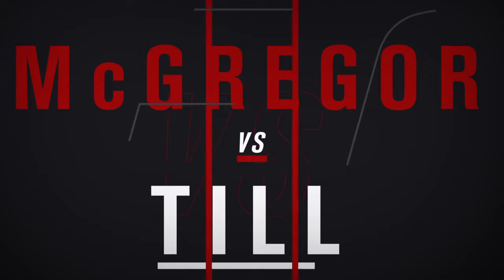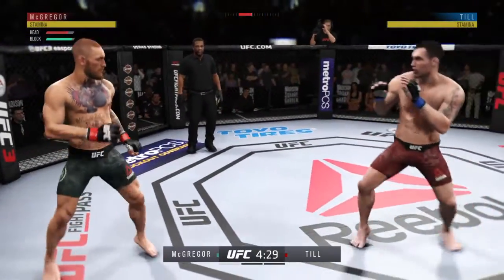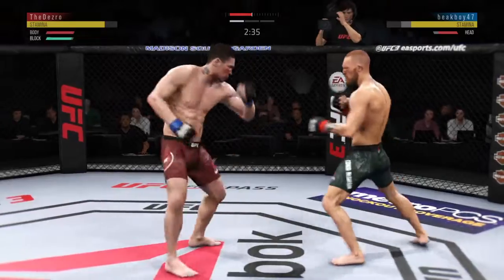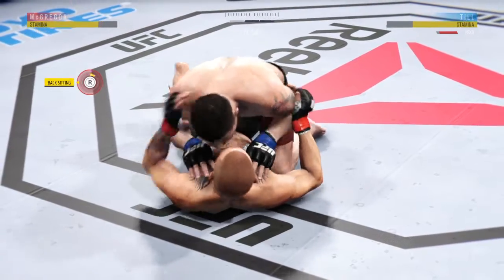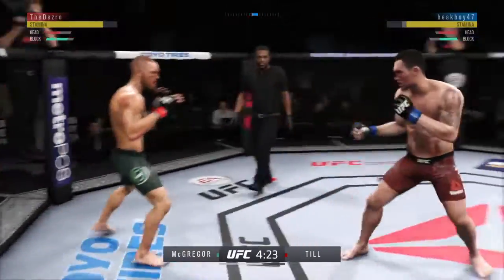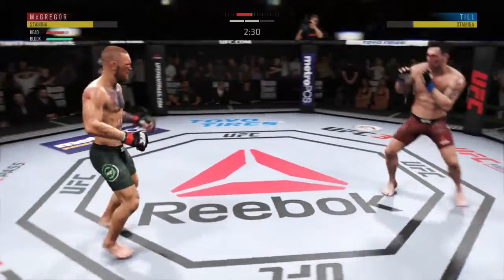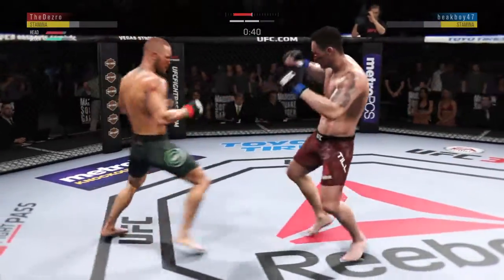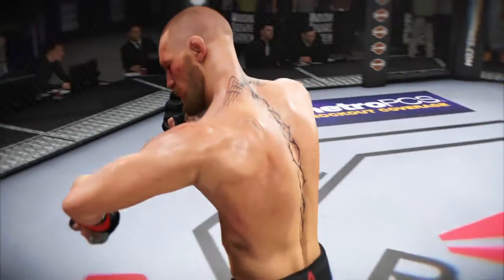Conor Mcgregor vs Darren Till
Ufc3